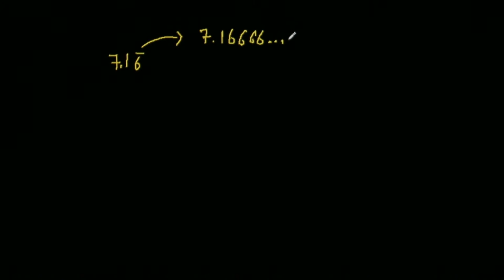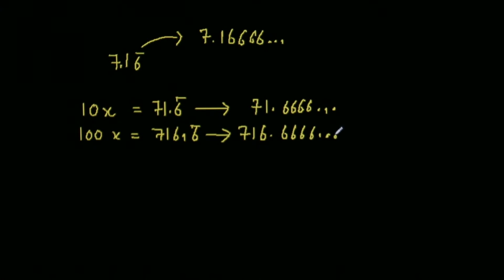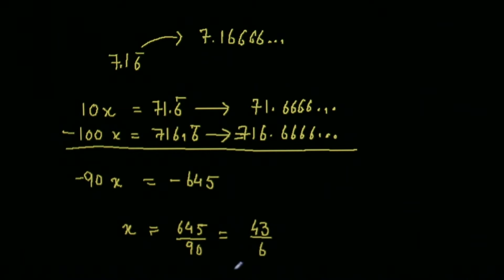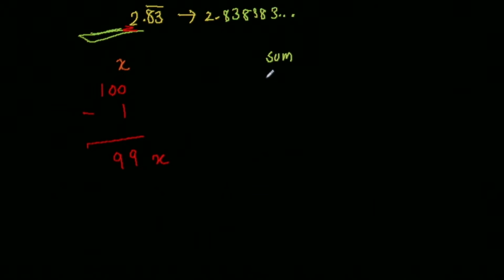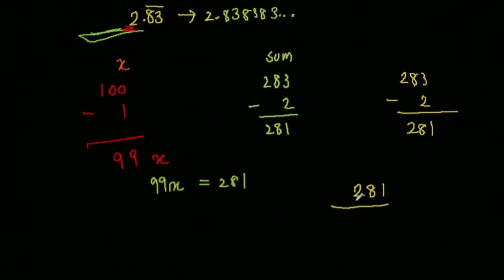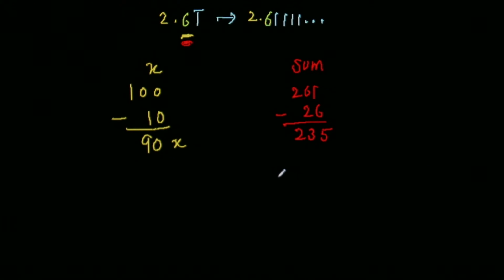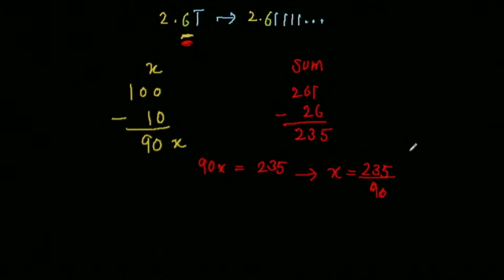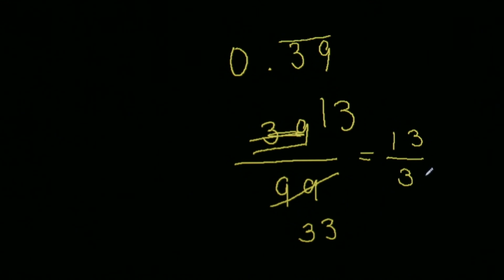Non terminating Recurring Decimals Conversion to Fractions Dhriti Sharma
This video compares the traditional method of converting decimals to fractions (rational numbers only) to my observation made technique of solving the same.